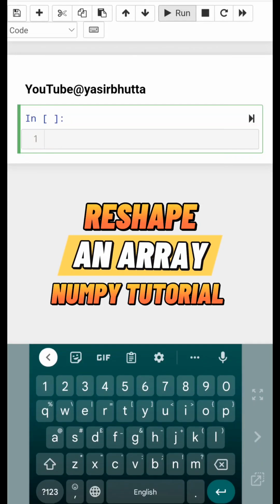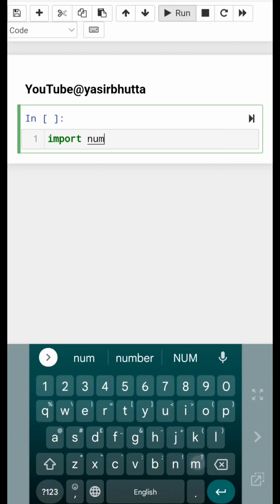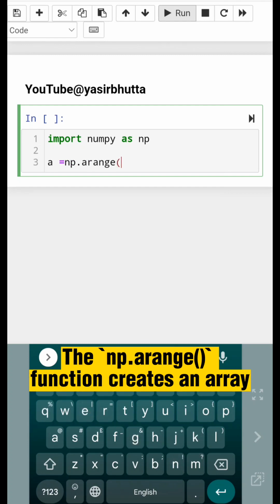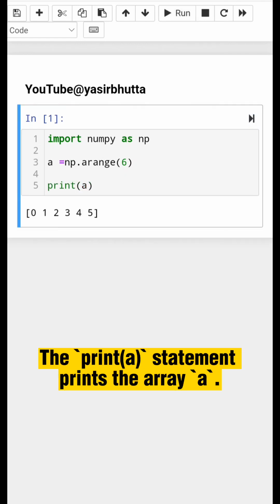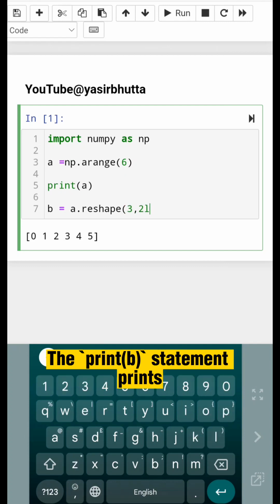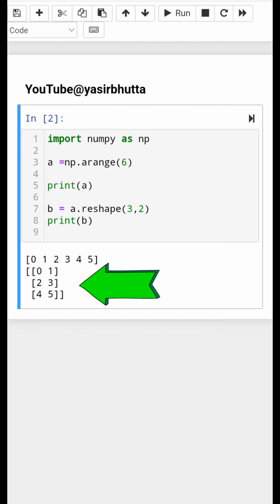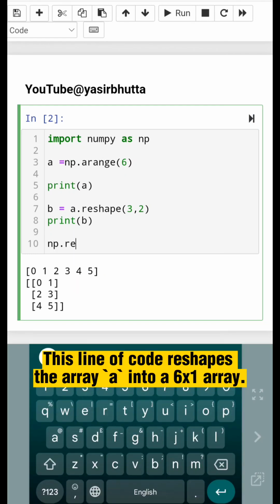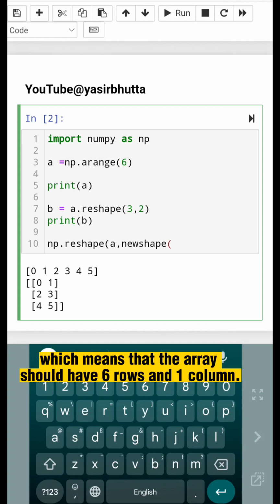#4 Python NumPy Tutorial: Reshape an Array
In this video, I will show you how to reshape an array in Python using NumPy. Reshaping an array is a common operation in data science and machine learning. It allows you to change the shape of an array without changing its data. This can be useful for a variety of tasks, such as formatting data for visualization or fitting data into a machine learning model.

In this video, I will cover the following topics:

* How to create a NumPy array

* How to reshape a NumPy array

* Examples of reshaping NumPy arrays